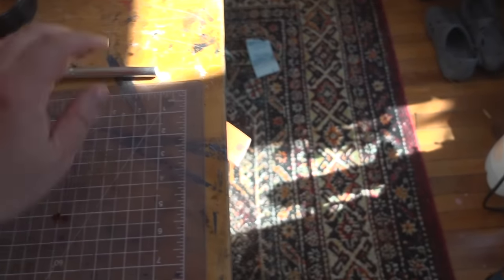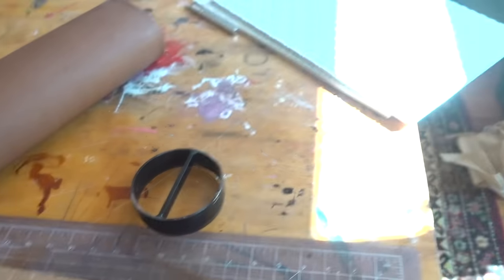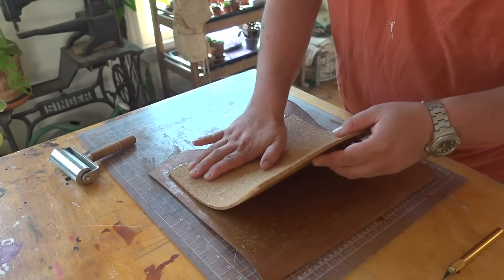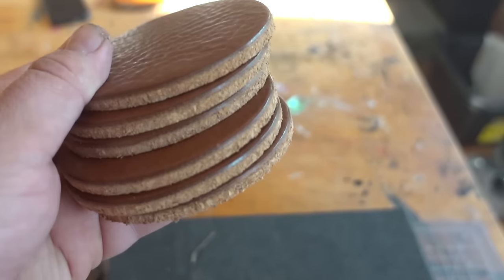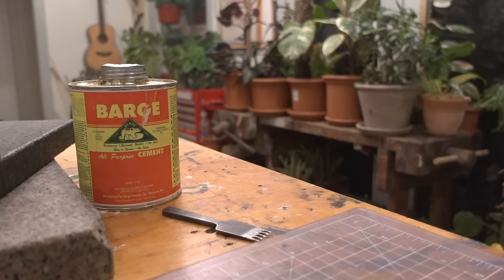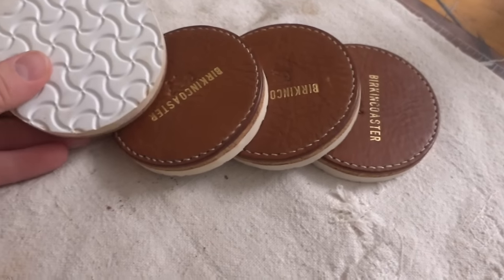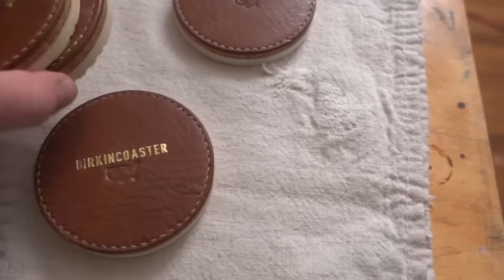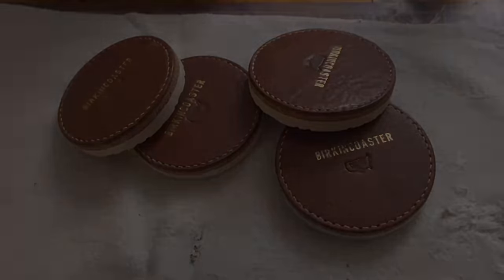Making Birkenstocks Except they're Coasters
I had an idea to put soles on the bottom of leather coasters, and I wear Birkenstocks...so here we are! To avoid any trademark issues, I want to be very clear I misspelled Birkenstock on purpose and these are NOT for sale, ever.

Anywho, that little circle die really pulled it's weight in this project. Buckleguy also sells a whole slew of precut coaster sets if you check out that first link - this turned out to be a super fun and quirky project, a great one to make as a gift if you have an birk/boot lovers in your life or want to get a little experience gluing soles to leather or cork. No stitching is required on these but the new Dunmore thread looks so nice I think it really adds a nice touch. Happy Crafting :)